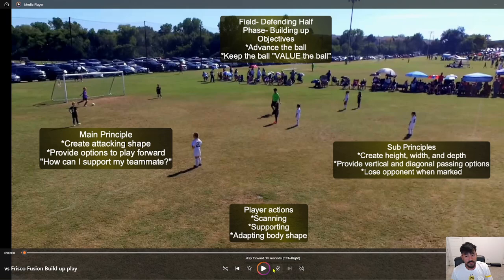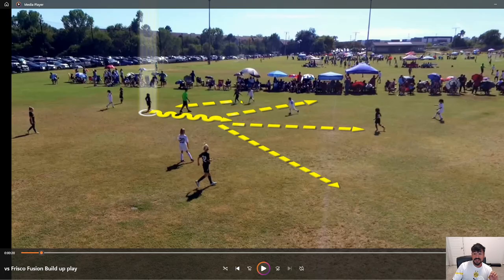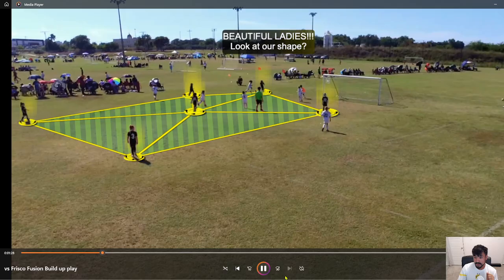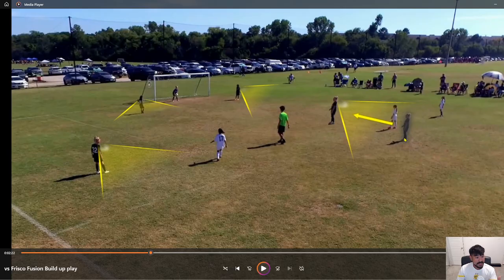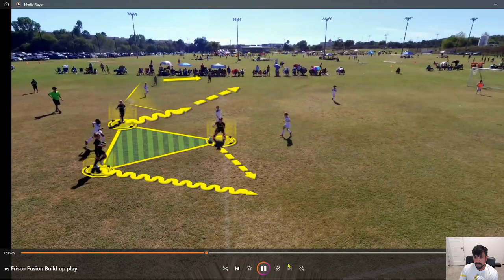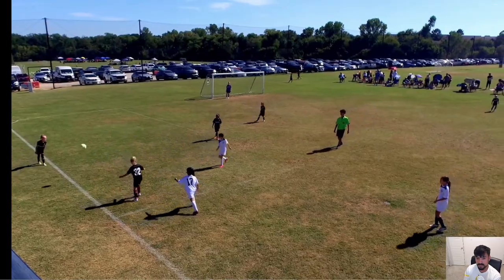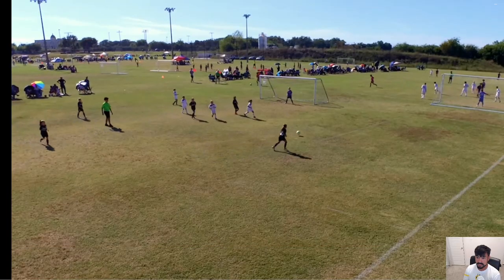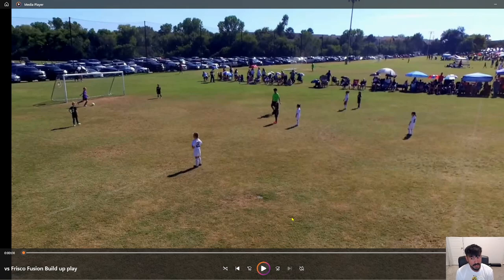BVB Solares 18/17G vs Frisco Fusion- Build up play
U9 girls Soccer game. 7v7. Building up play from the back.